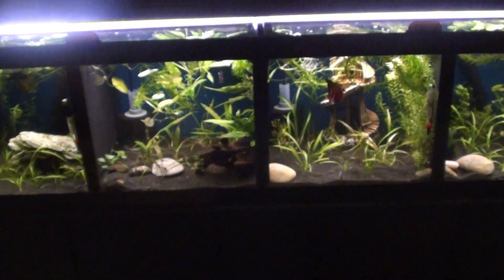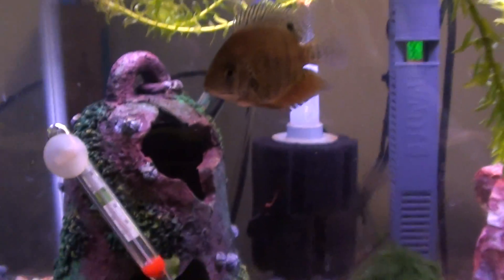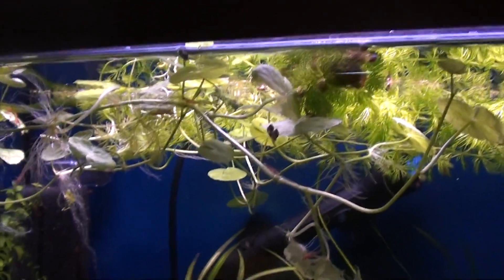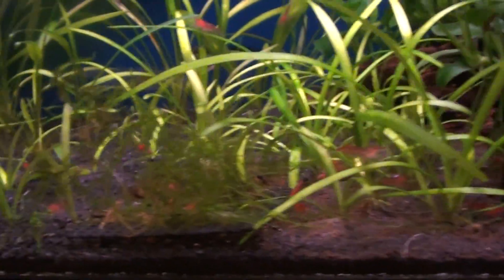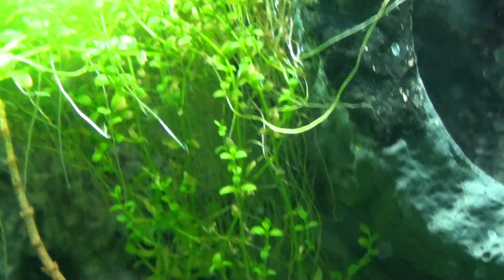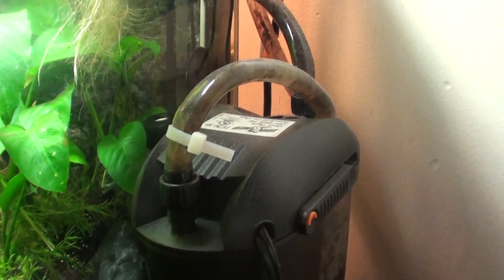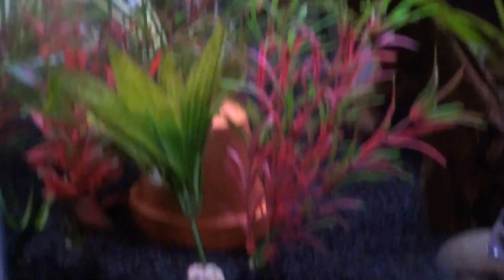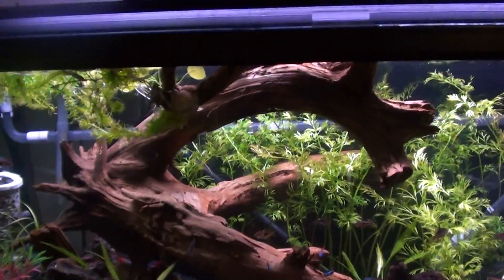Update on all my tanks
a quick update on all the tanks as i have been to busy to do individual updates. hope you guys enjoy.